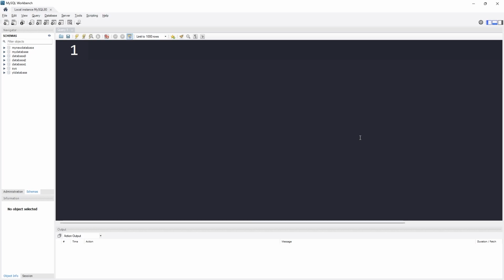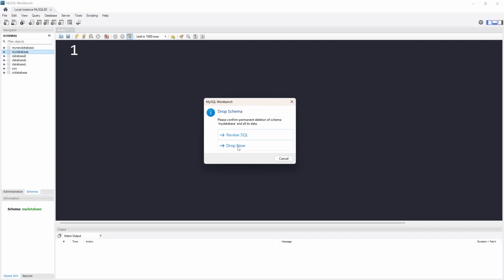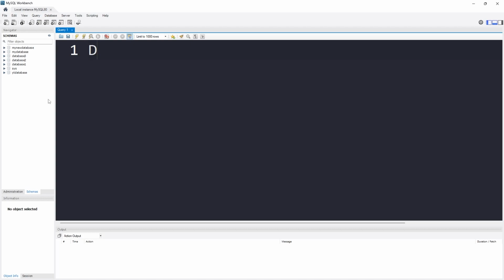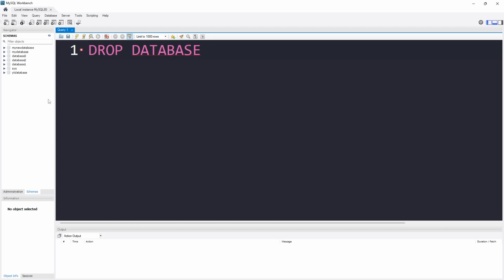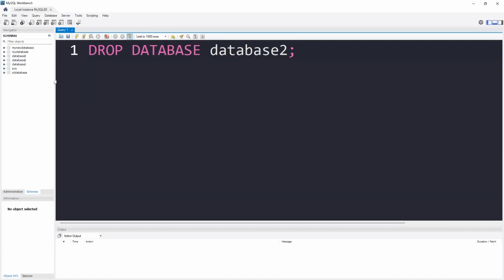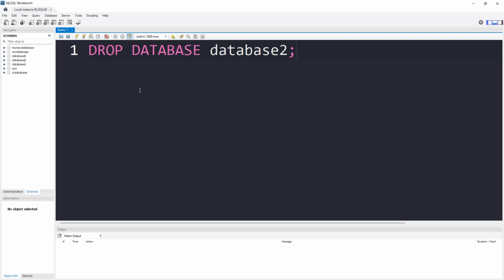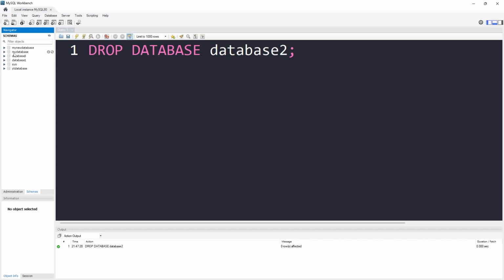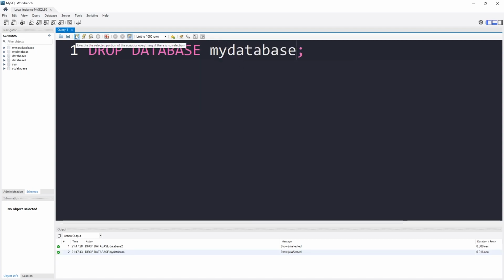How To Delete A Database In MySQL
Learn how to delete a particular database using MySQL query language.